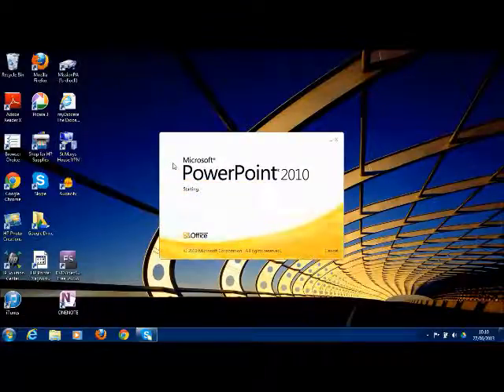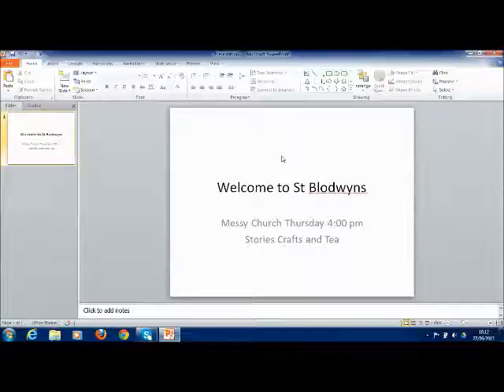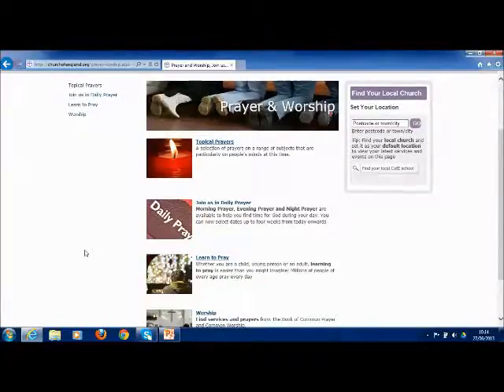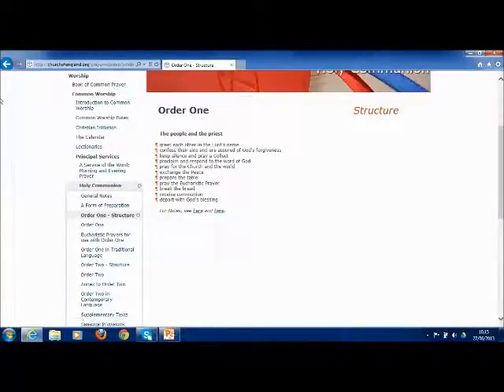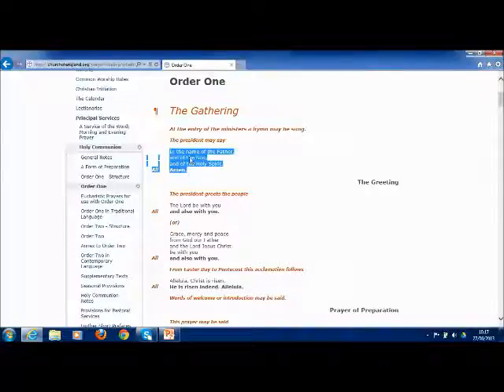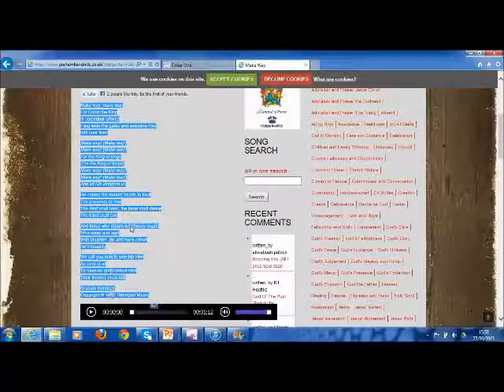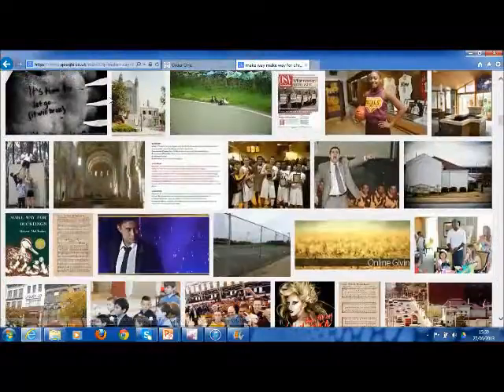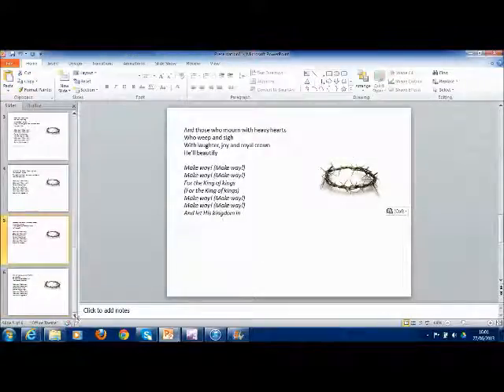How to make a powerpoint presentation for use in worship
This Video shows you how to make a powerpoint presentation for use in worship. It shows you how to get the services and hymns from the net and gives some useful tips too